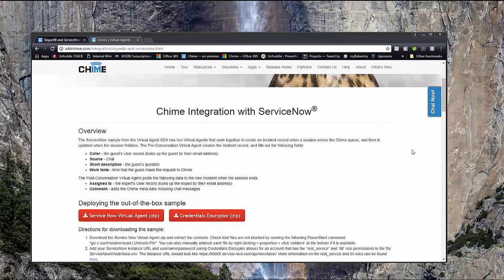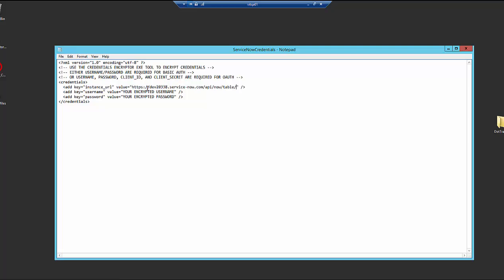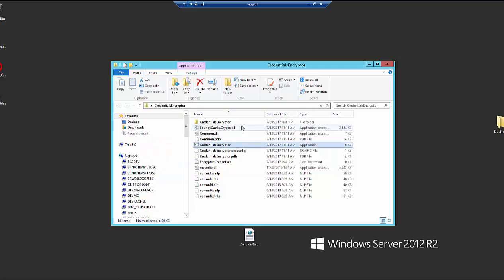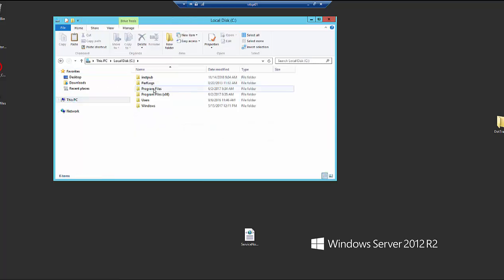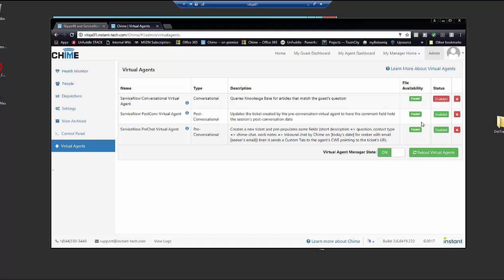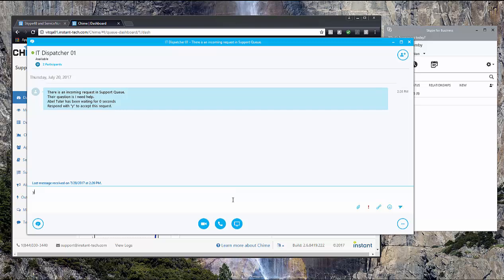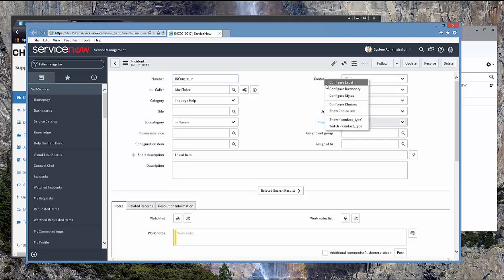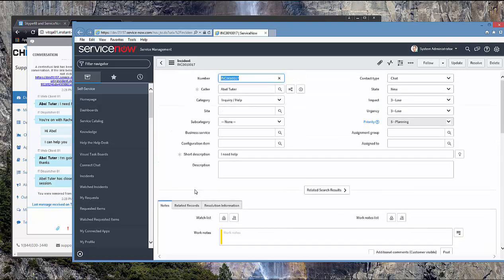How to Deploy A ServiceNow Virtual Agent in Chime - Chat System for Service Desks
This is an earlier product covering our integration using Skype4B and step-by-step directions for how to download and deploy the out-of-the-box ServiceNow Virtual Agent in Chime for Lync/S4B.

and includes additional integration with @servicenow
We also include chatgpt and chatbot development and deployment features
Our latest release supports Microsoft Teams and integrates with Azure OpenAI, ChatGPT, and other cognitive indexing tools.